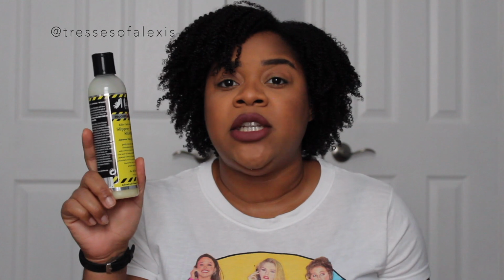useyostash | Type 4 Natural Hair Wash Day Routine w/ The Mane Choice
Between life life’ing and the technical difficulties (shout out to SheRea DelSol), this video really didn’t want to happen LOL!!! Enjoy and let me know what products you like from The Mane Choice!

**Products Mentioned:
not telling 🙃

*Hair Info*
Big Chop - December 2010 (Multiple cuts since then)